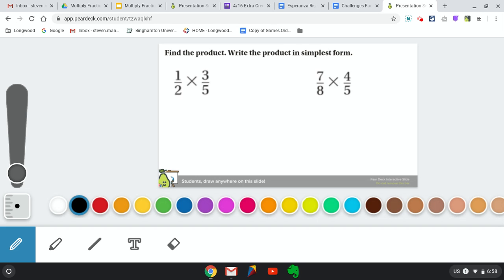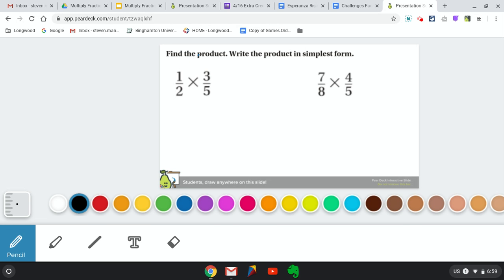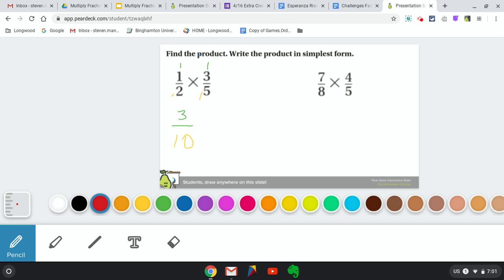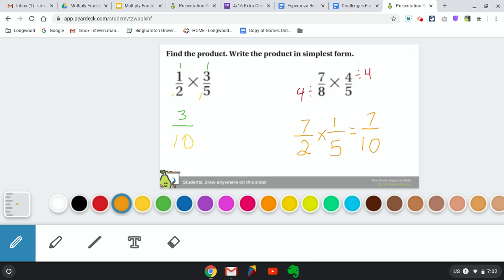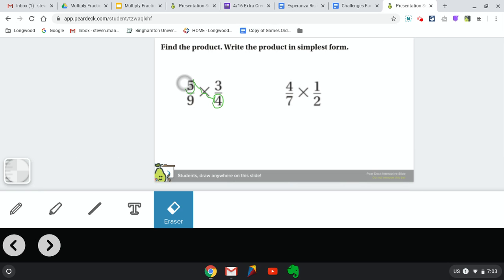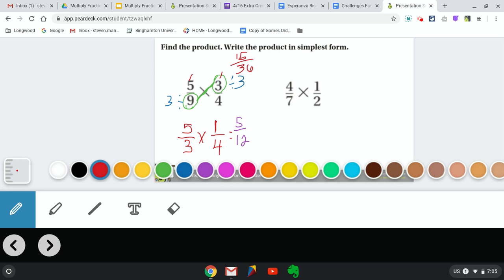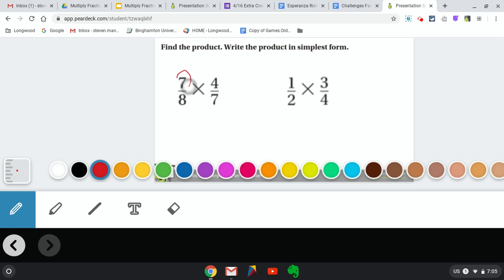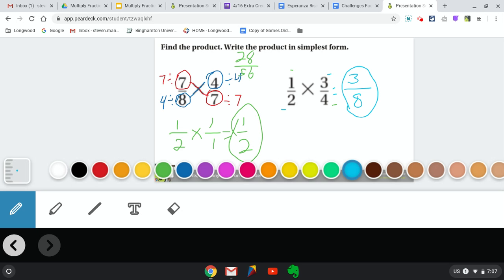More Fractions Multiplied by Fractions